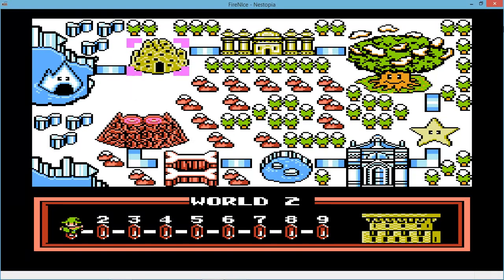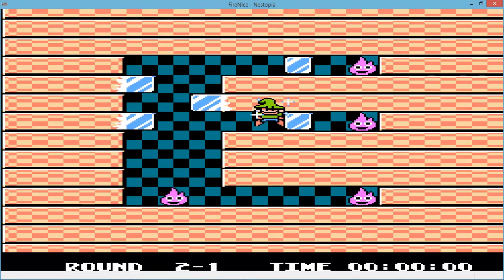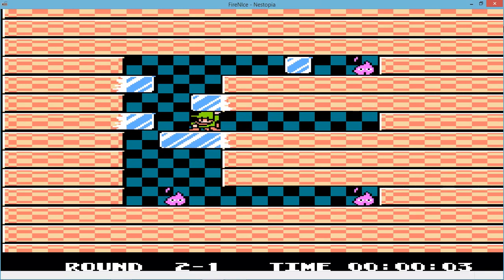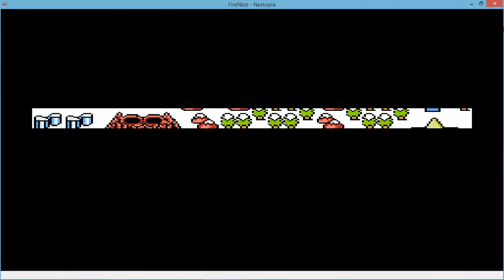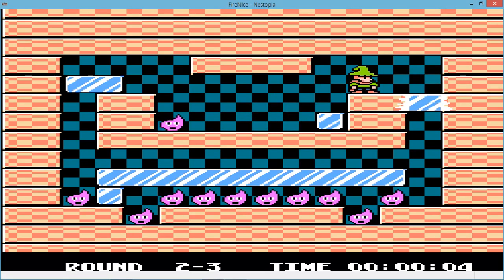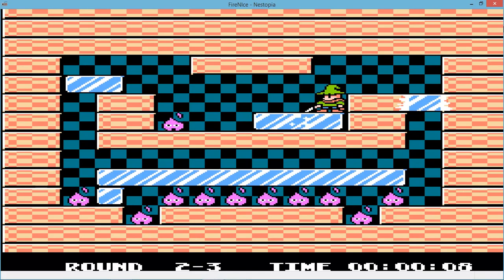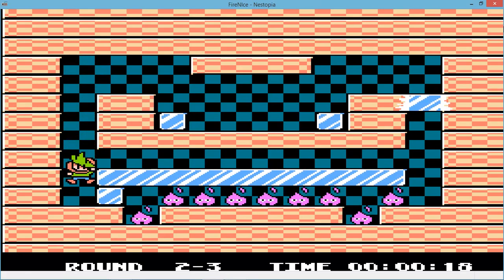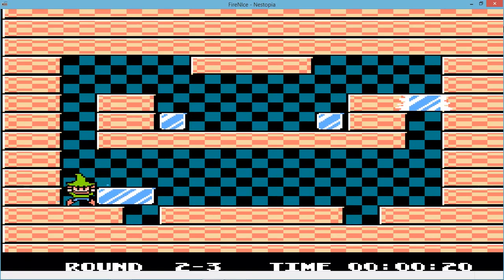Fire 'n Ice: World 2-1, 2-2, 2-3